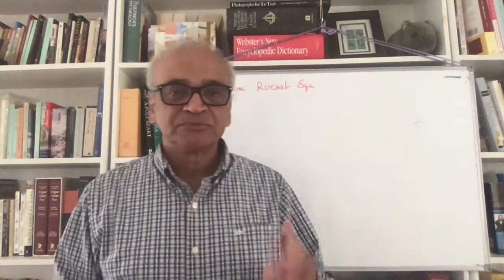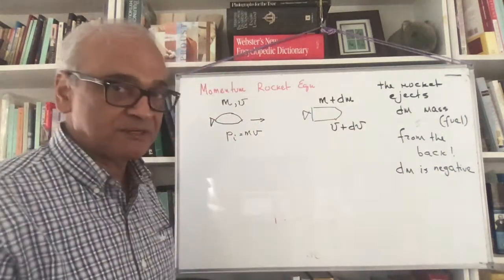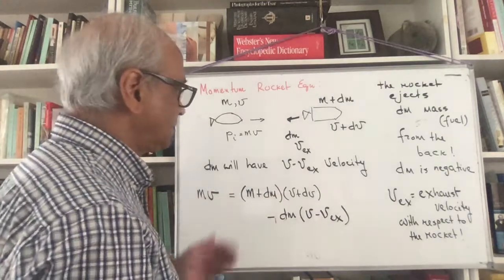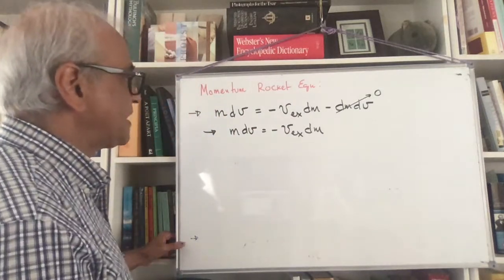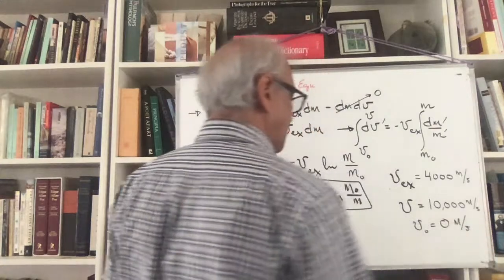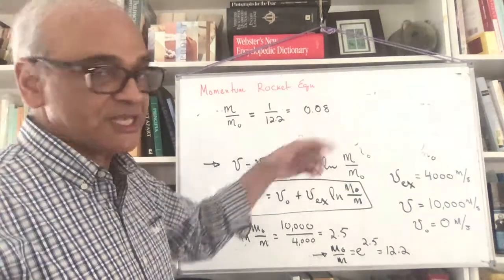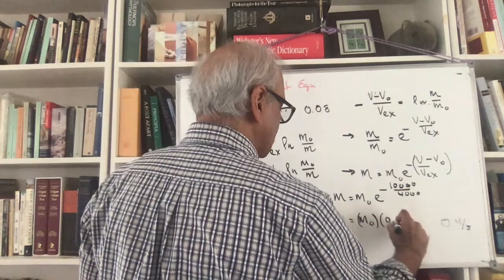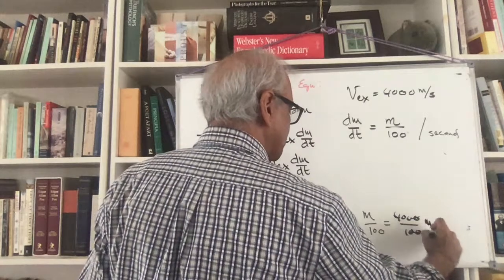Rocket Equation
Deriving the rocket equation